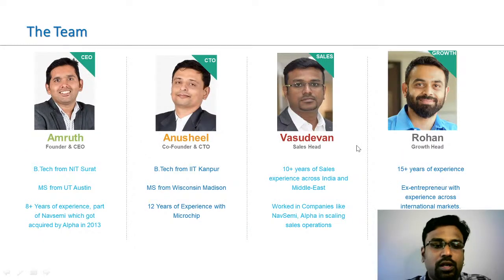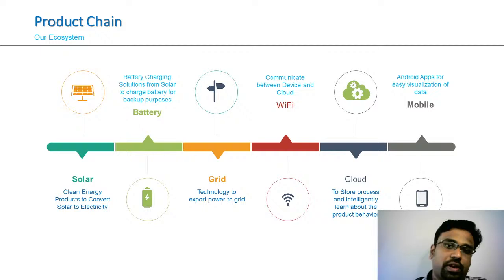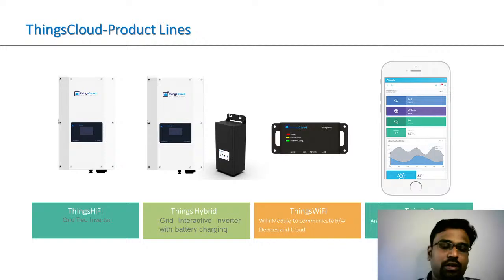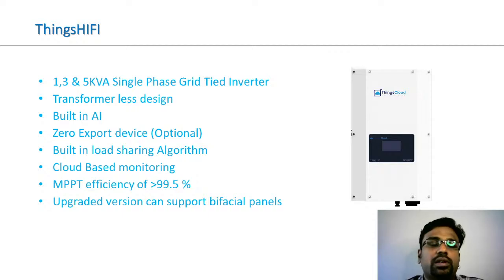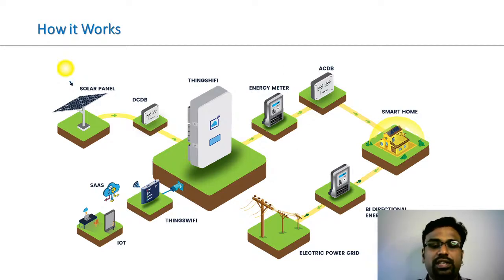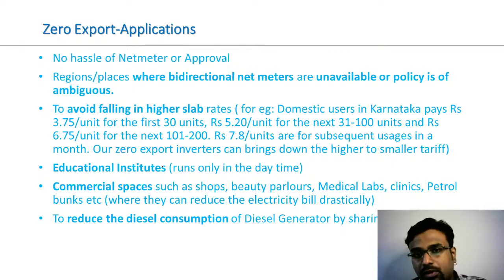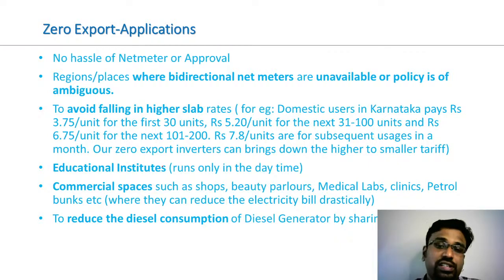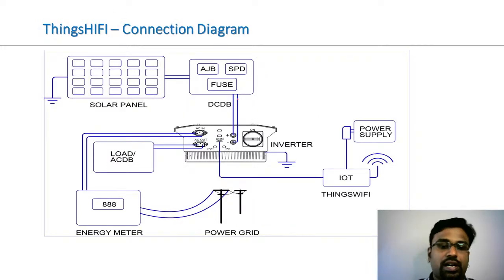Webinar on "ThingsCloud Inverter Applications-Zero Export & 3 Phase "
ThingsCloud Zero Export HiFi Grid Tie Inverter range gives you benefits of a Grid Tie system without the hassle of Net Meter.

ThingsCloud Zero Export Grid Interactive Inverter balances the generation of power to the load in real time, thereby removing the need to export excess generation back to Grid. Reduce electric bill by shifting the most of your load onto Solar without waiting for Bi directional Netmeter and start saving money and time!

Reduce electricity bill by moving into lower slabs by using Solar generation in the day.

Many Educational Institutes, Shops, beauty parlours, Clinics, Petrol bunks and home offices which have most of the load in the day are benefiting from this system